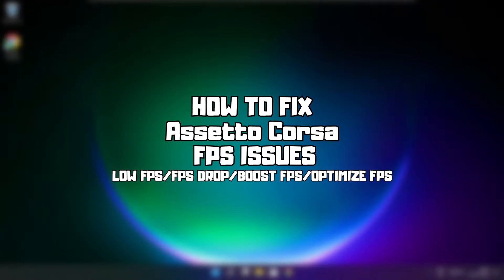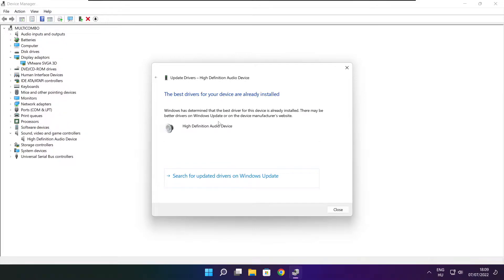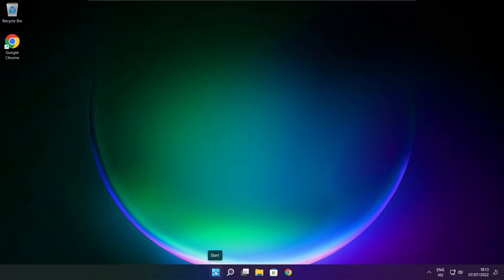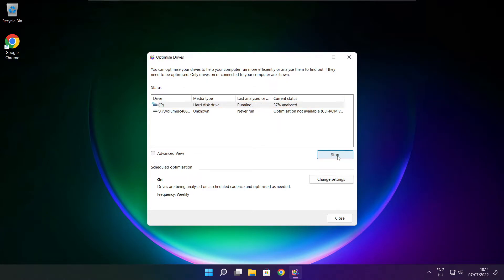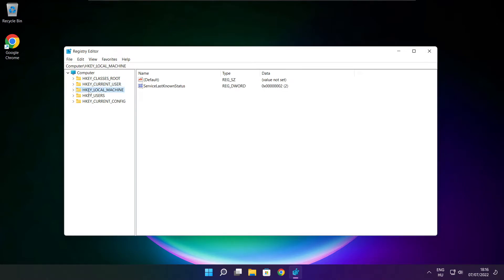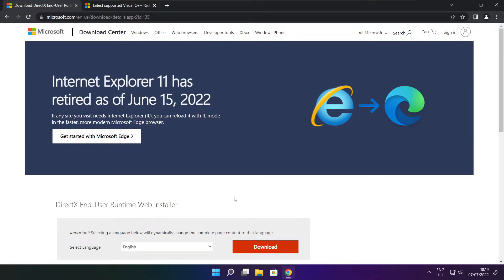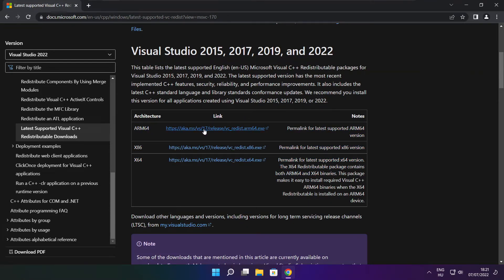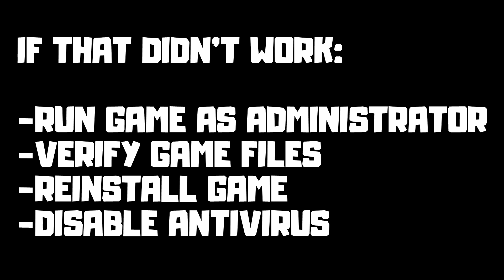How to FIX Assetto Corsa Low FPS Drops Issue | FPS Boost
In this video I am going to show How to FIX Assetto Corsa Low FPS Drops Issue | FPS Boost

FIX Game FPS Problems | LOW FPS/FPS DROP/BOOST FPS/OPTIMIZE FPS/STUTTERING ISSUE/IMPROVE FPS/LOW END PC/ULTIMATE FPS INCREASE

🖥️ PC Specs:
CPU: Intel Core i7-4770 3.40GHz
Memory: 16GB HyperX DDR3
HDD: Toshiba 1TB
SSD: Kingston 240GB
Graphics Card: ASUS GeForce RTX 3060 12GB GDDR6
Operating System: Windows 10/11

Assetto Corsa increase FPS | Performance | Best Settings